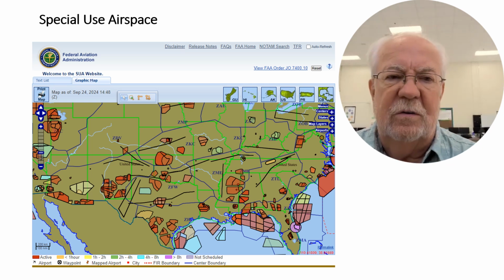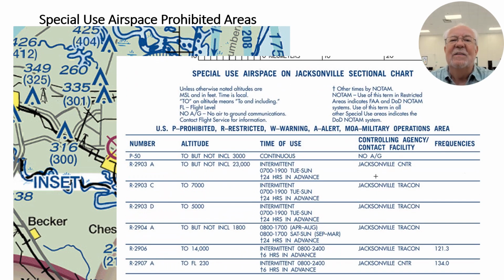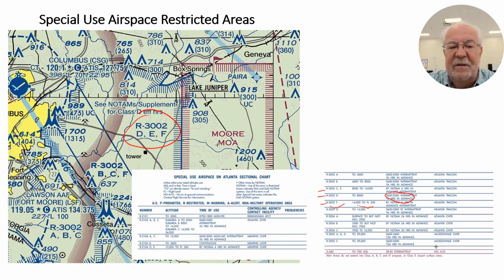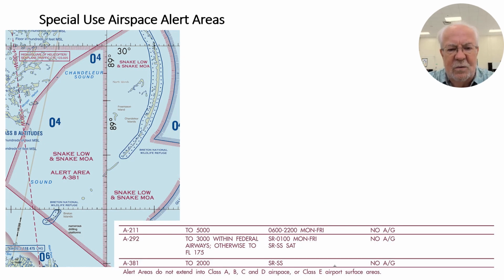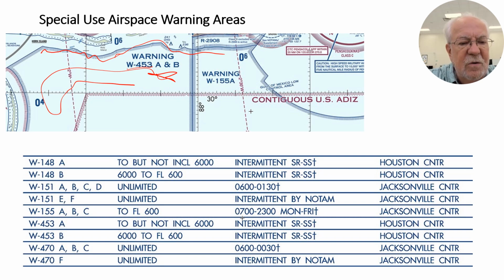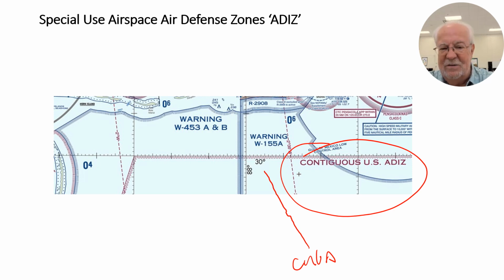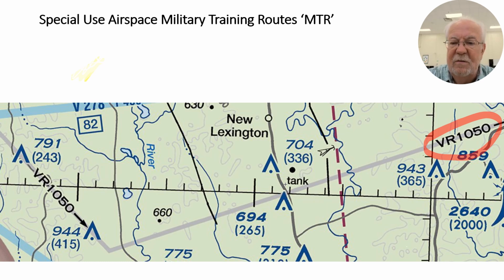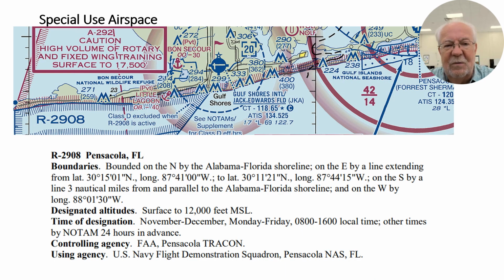Special Use Airspace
🎥 Welcome to the channel, aviators! 🚁

In today’s video, we're diving into a crucial topic for anyone flying drones or planning to take to the skies—FAA Special Use Airspace. Whether you're a new drone pilot, preparing for the FAA Part 107 exam, or just curious about airspace regulations, understanding special use airspace is essential for flying safely and legally.

We'll break down what special use airspace is, the different types, and why they matter to you as a remote pilot. Plus, we'll go over the best practices for navigating these areas without risking safety or violating FAA rules.

Make sure to stick around till the end to get tips on how to plan your flights around these airspaces using tools like LAANC and other resources for safe and legal operations.